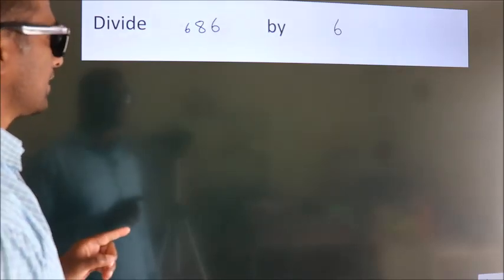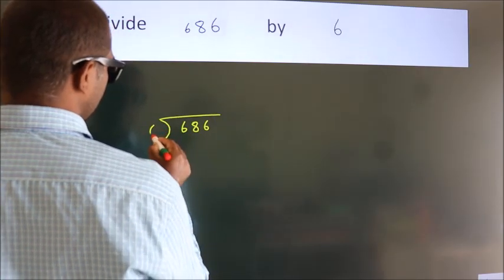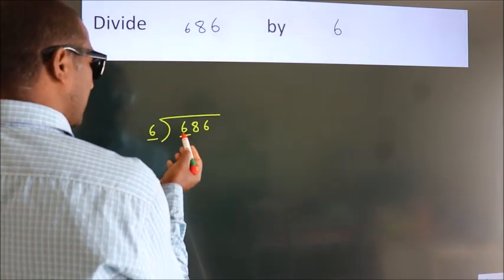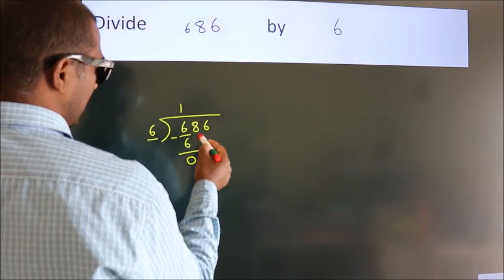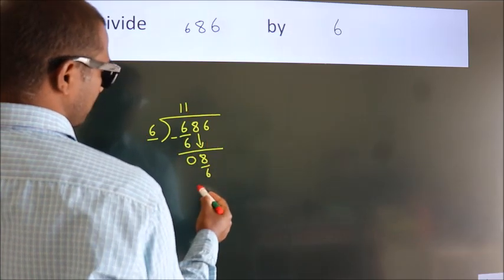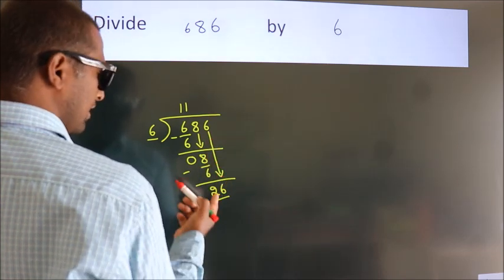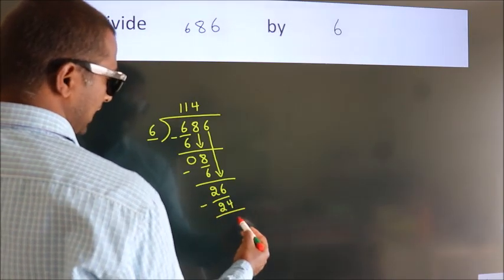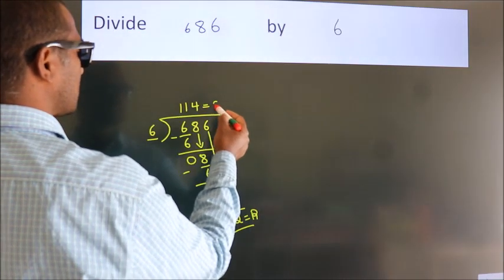Divide 686 by 6